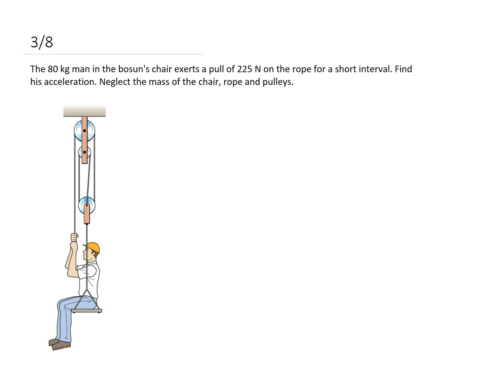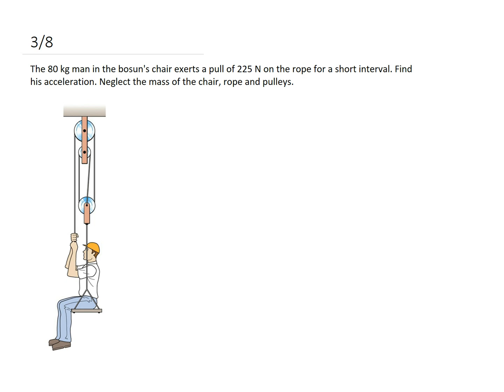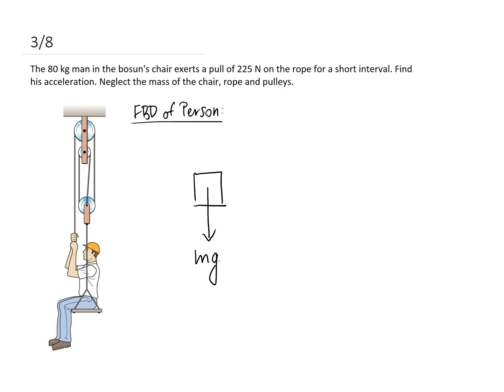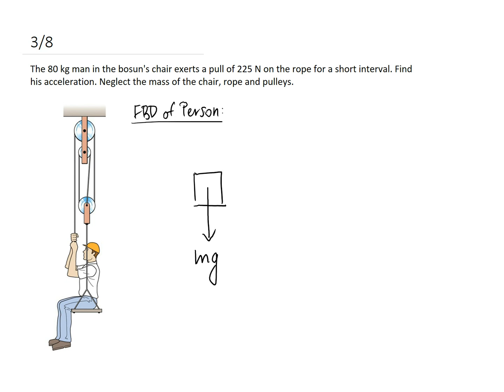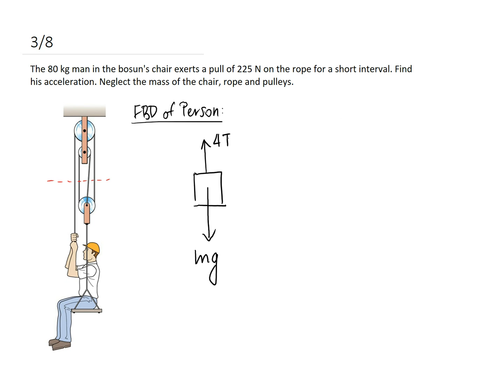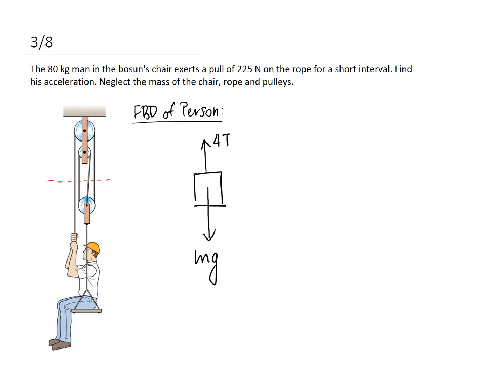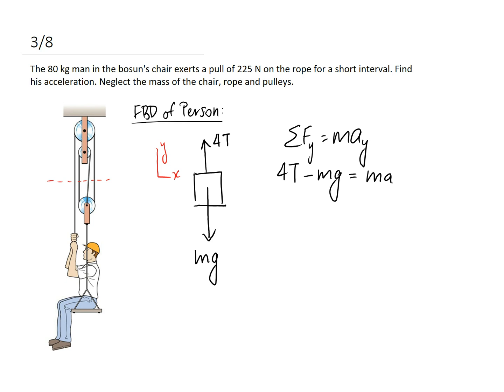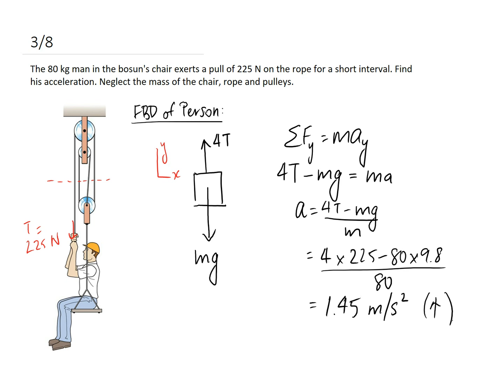(3/8) Simple FBD with Pulley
This video solves for the acceleration of a person who is connected to a pulley. This involves drawing a free body diagram and applying Newton's second law of motion (F=ma).